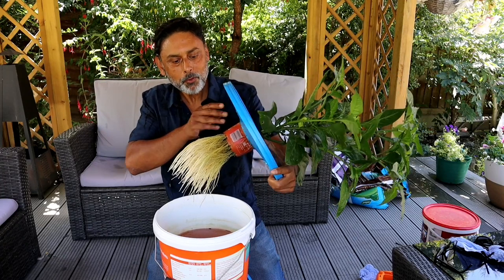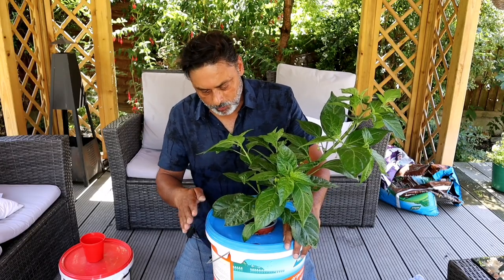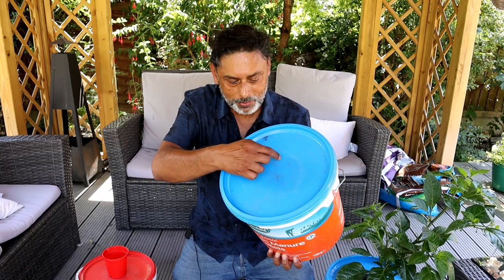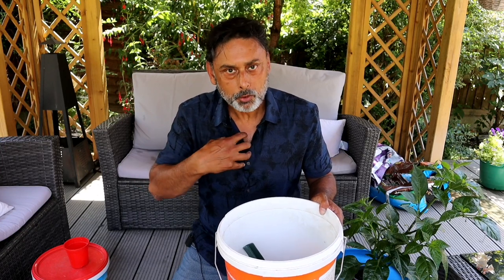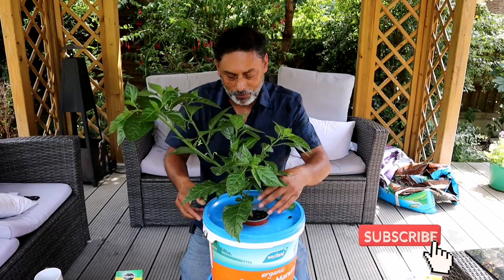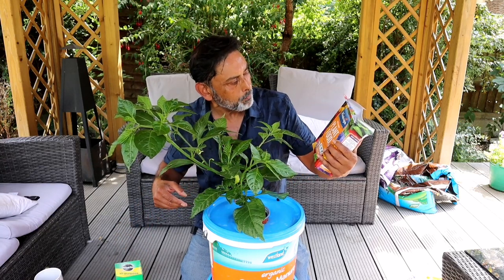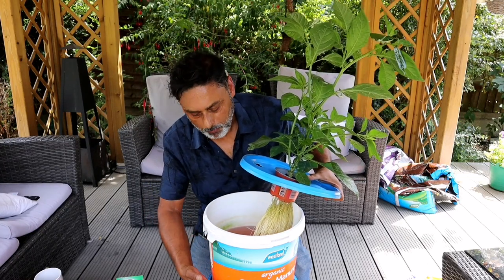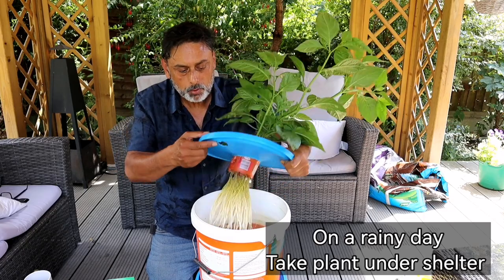How To Grow Chilli Peppers In Water | Growing Hydroponic chilli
In this video I will be showing you how to grow chilli plants in water. I will share with you how you can make a simple hydroponic system without spending any money.

Growing chilli peppers from sowing seeds to harvesting.
A Complete guide for growing chilli peppers at home